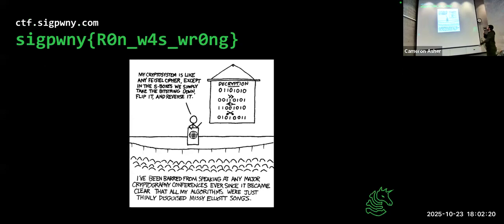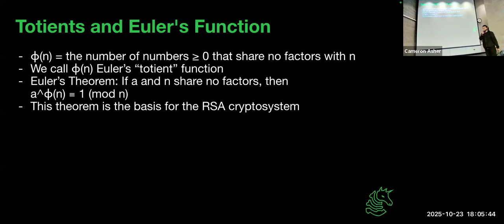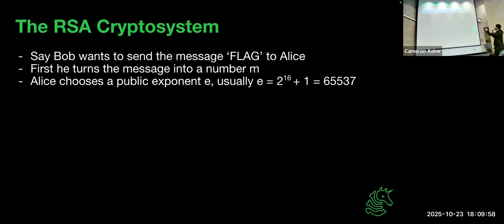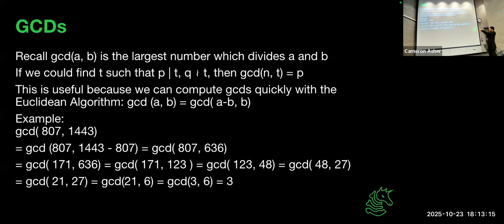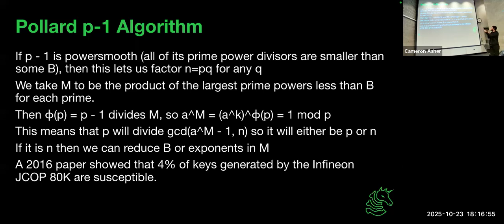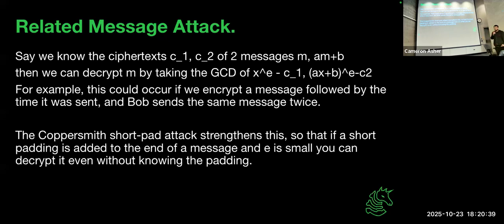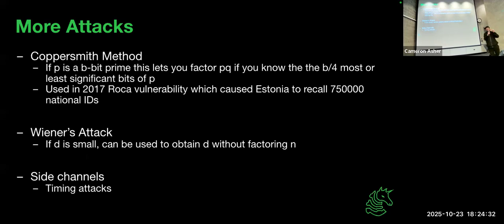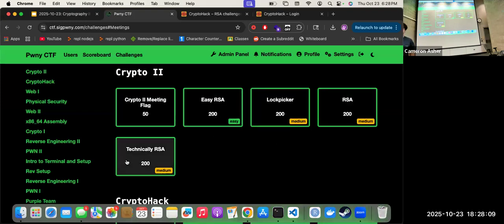FA2025 General: 2025-10-23: Cryptography II (2025-10-23)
This is general meeting covers security related cryptography, including RSA!

This meeting was run by Ahmed Alkhalawi.